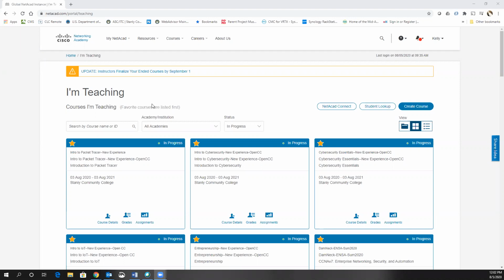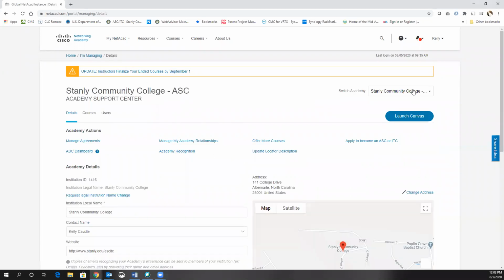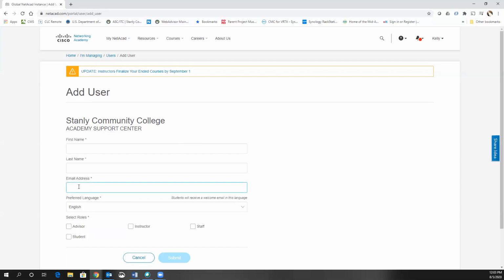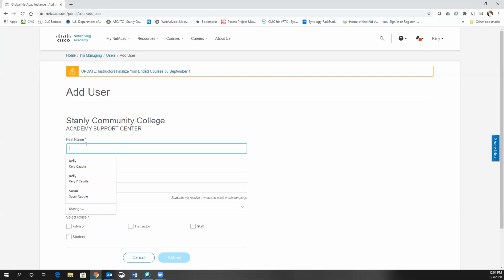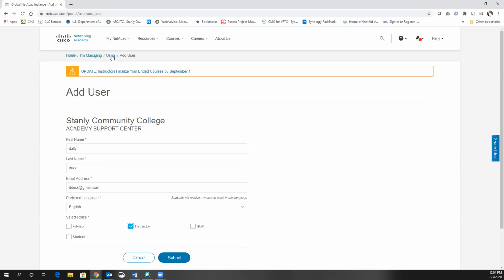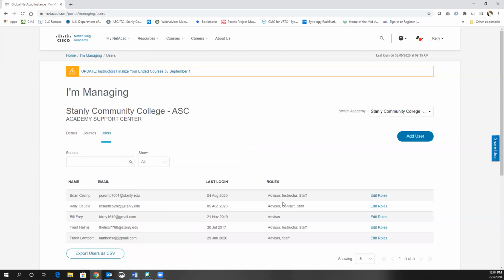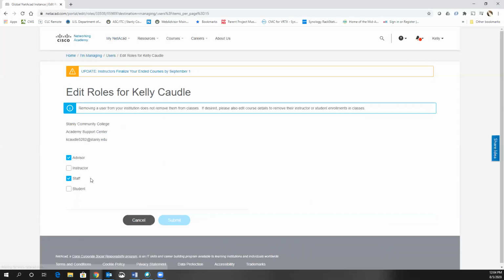Adding an Instructor to Your Cisco Networking Academy